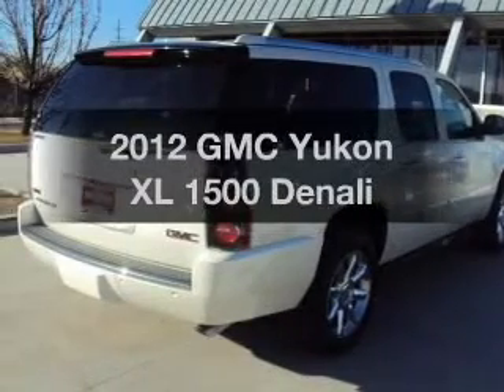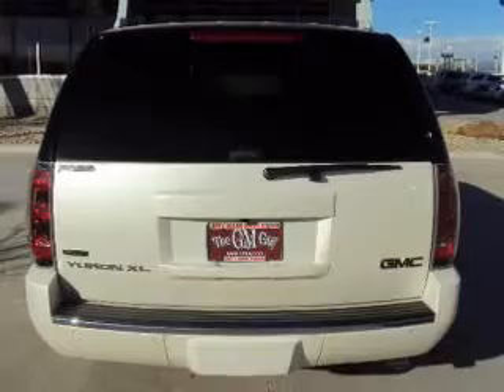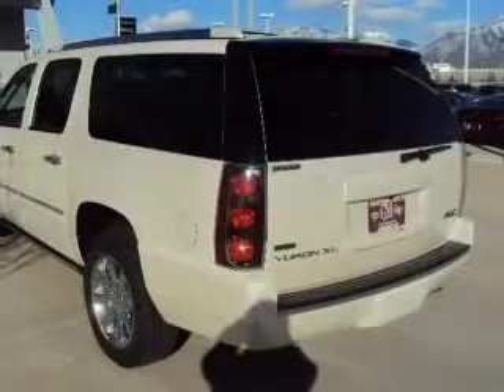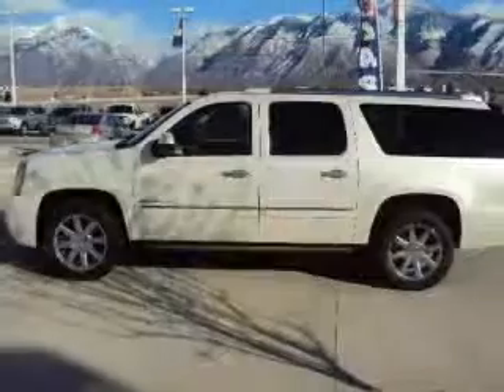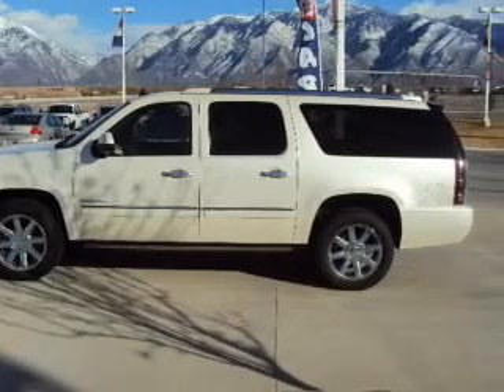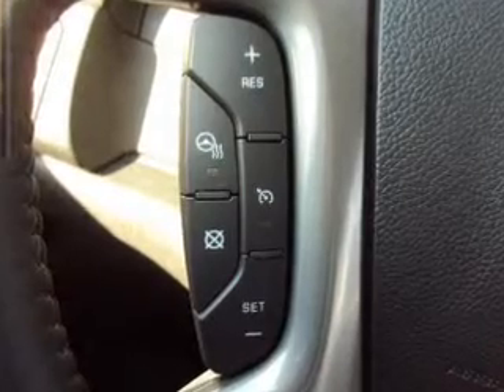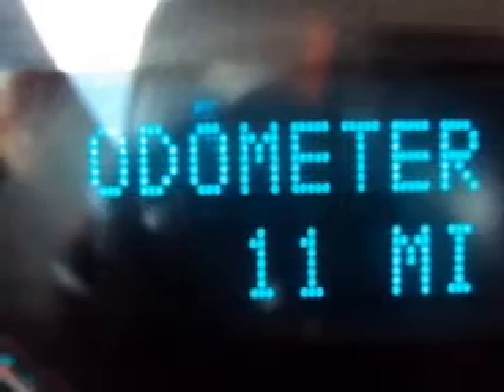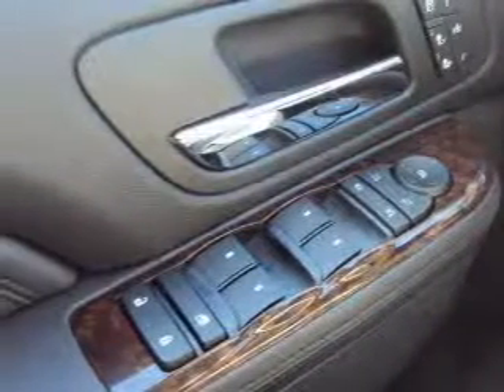2012 GMC Yukon XL - South Jordan UT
Year: 2012
Make: GMC
Model: Yukon XL
Trim: 1500 Denali
Engine: 6.2 liter 8 cylinder 16 valve
Transmission: 6-Speed Automatic
Color: Diamond
Mileage: 3
Address:
10487 S Jordan Gateway